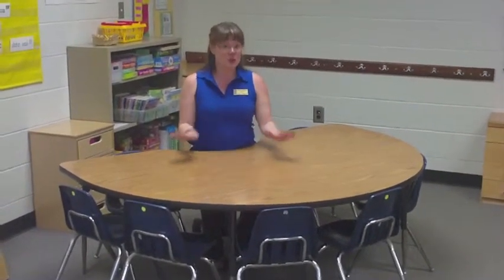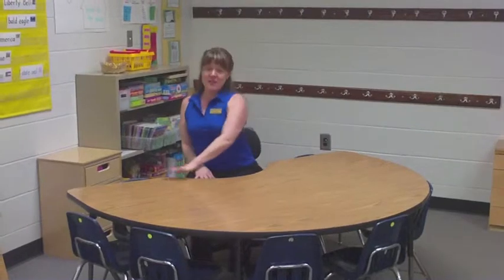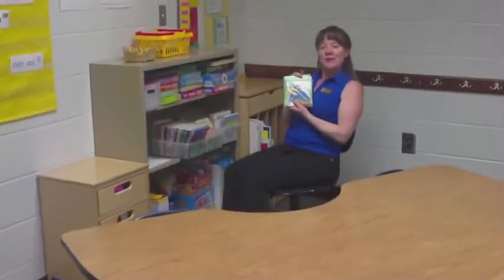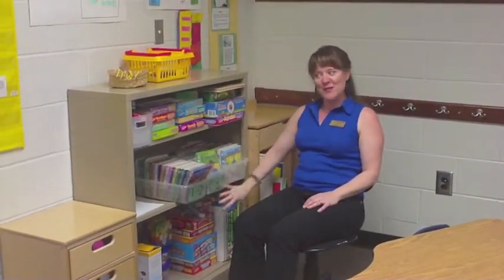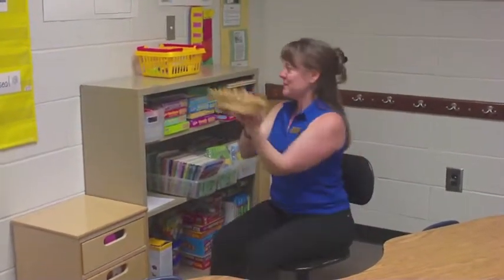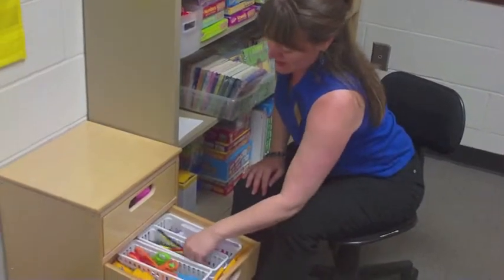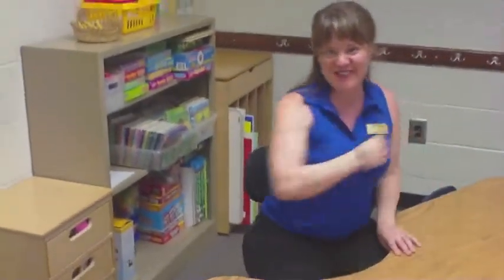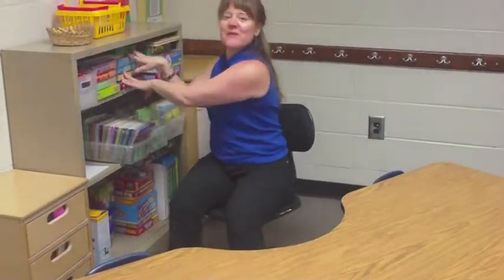Guided Reading Area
How to set up your Guided Reading area for maximum efficiency.